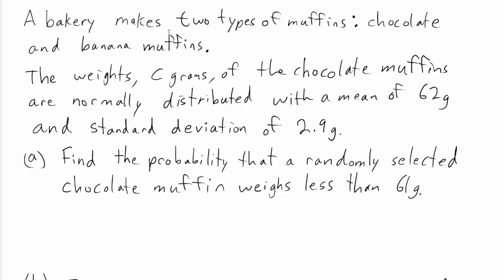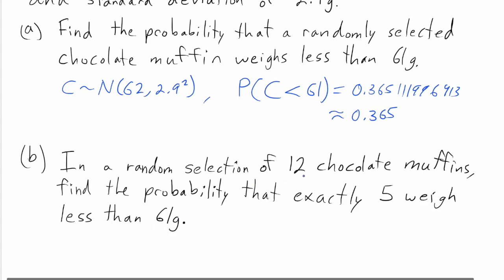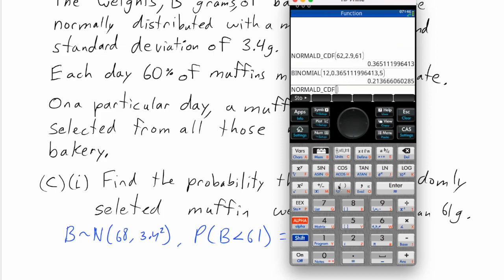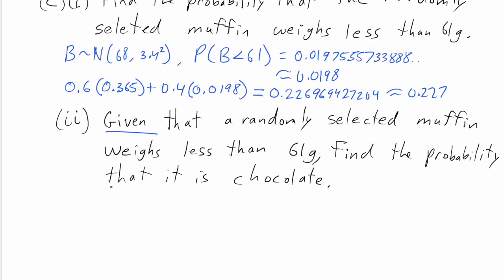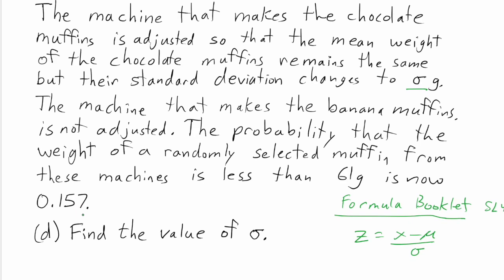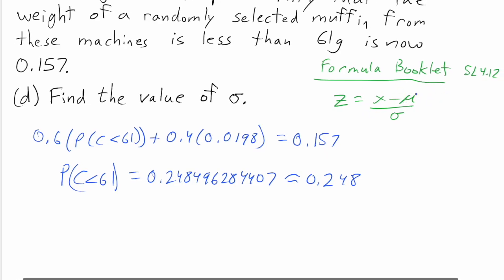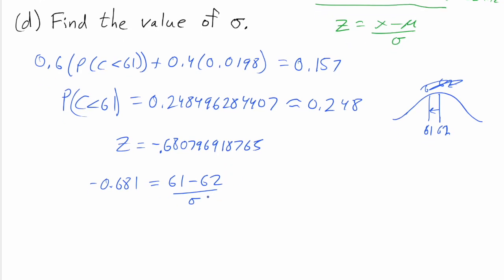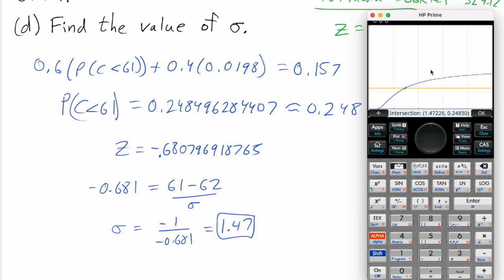MAAHL May 2022 Paper 2 Time Zone 1 Number 11